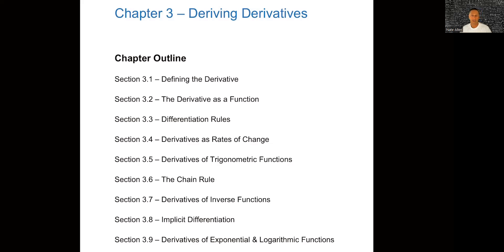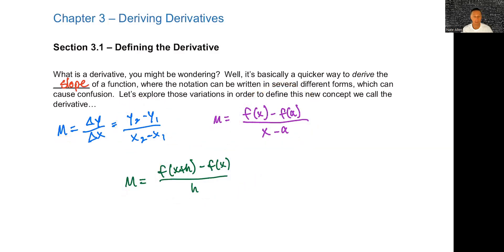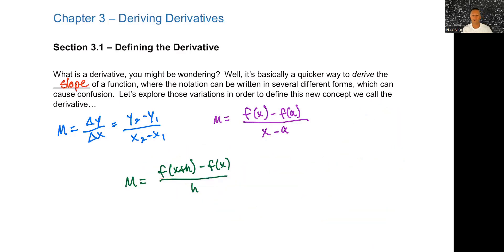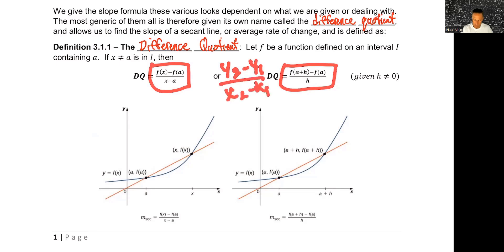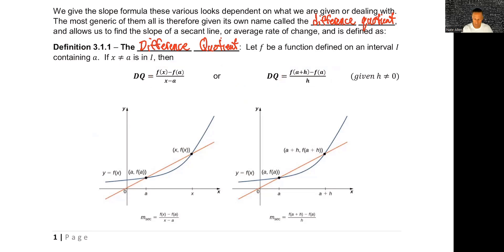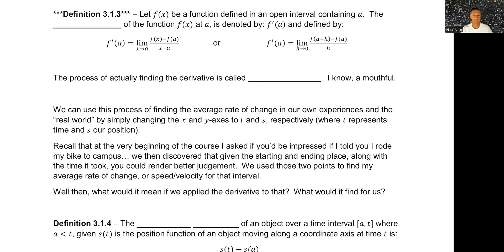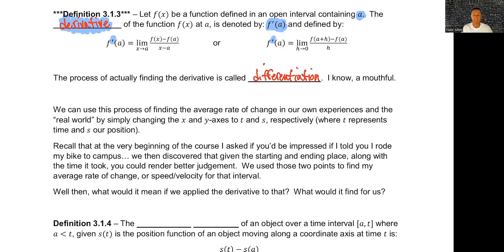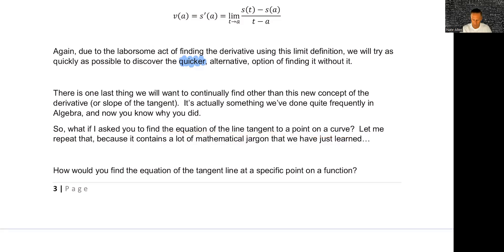Calculus 1 - Section 3.1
Defining the Derivative